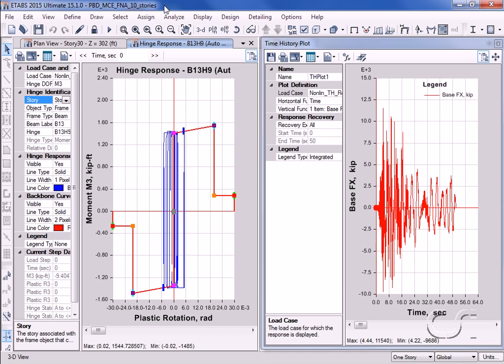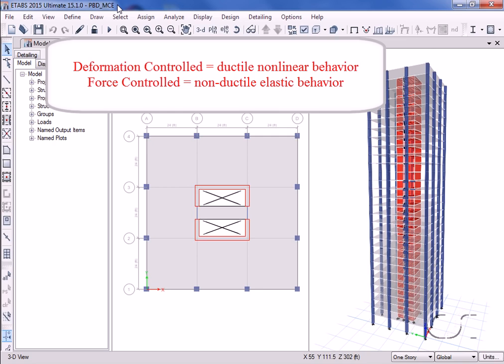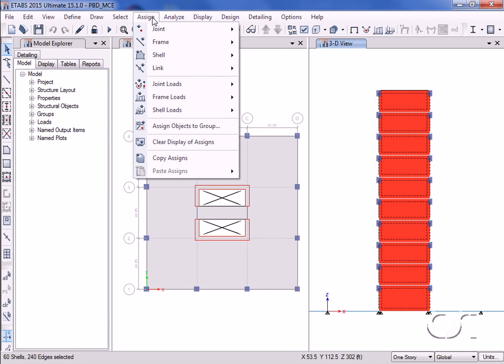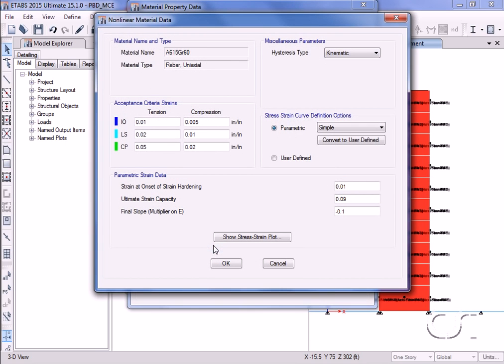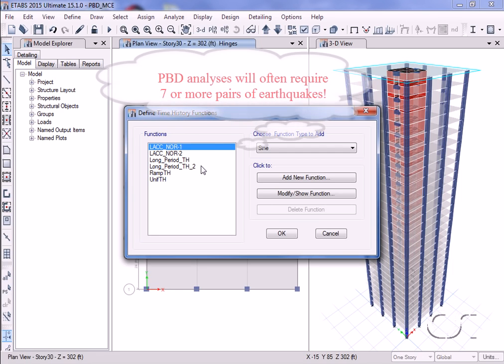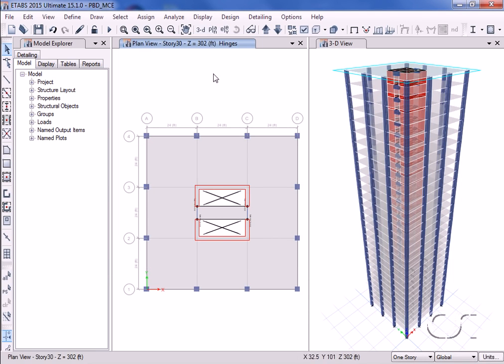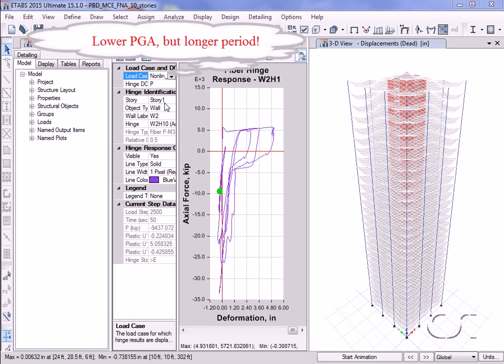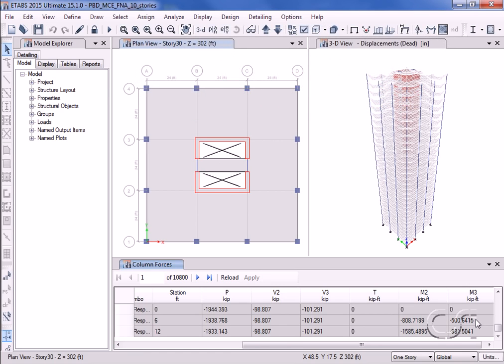Performance Based Design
ETABS 2015